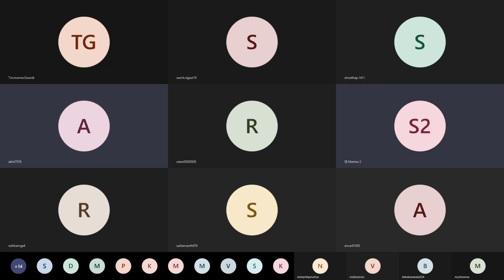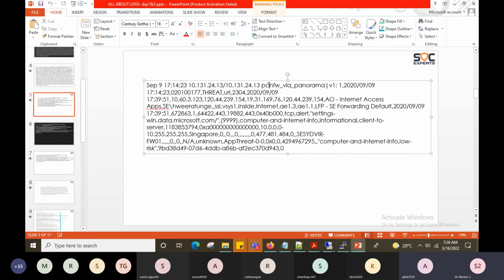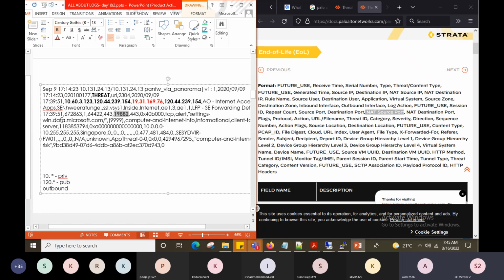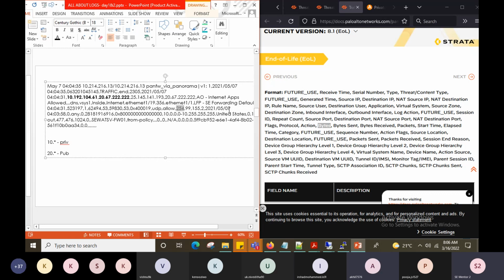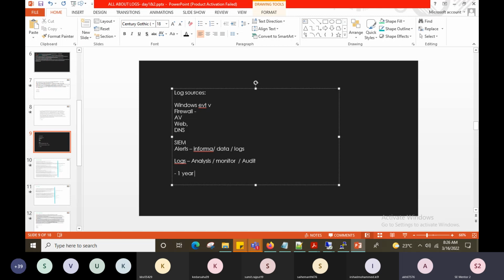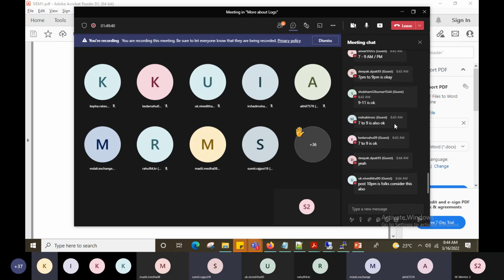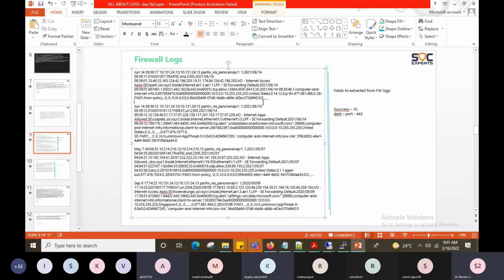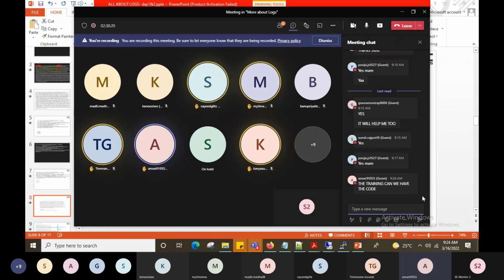SOC Security - Level 2/Module 2 - More about Logs